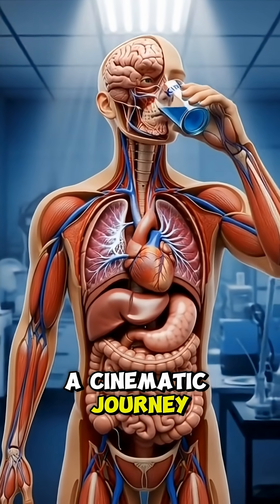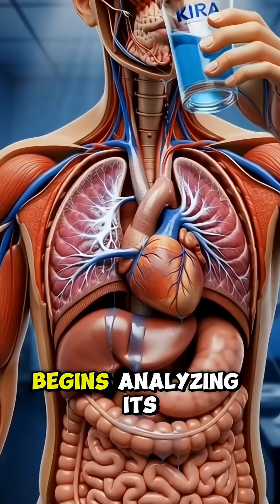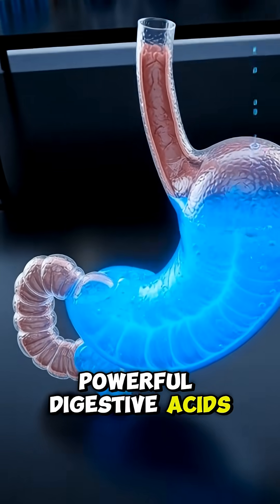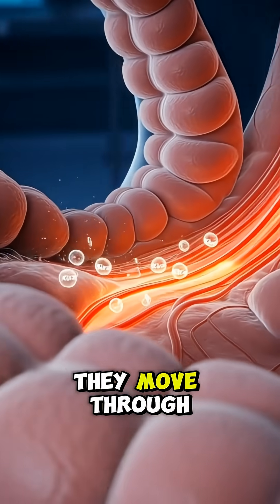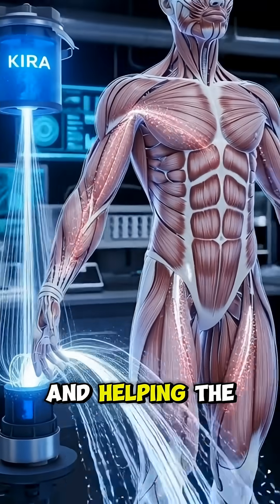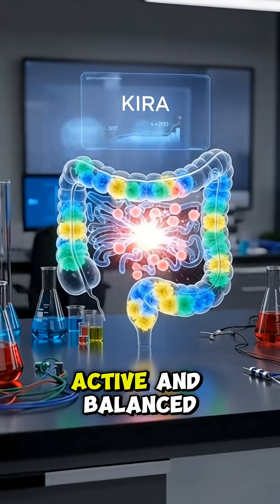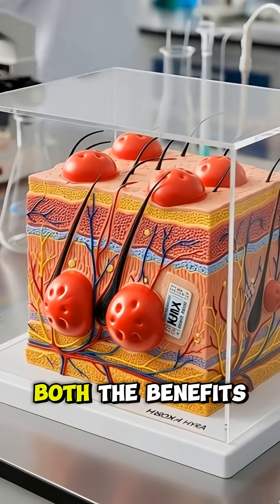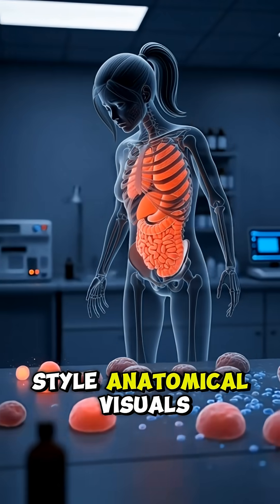"What Happens Inside Your Body When You Eat a Tomato 🍅 | Amazing Science Explained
Alternative: "Tomato Journey in Your Body – Surprising Effects on Health!"

"Ever wondered what happens inside your body when you eat a tomato or drink its juice? 🍅 From digestion in the stomach to nutrient absorption in the intestines, and the amazing effects on your brain, muscles, and gut – this video explains the science behind it all! Learn why tomatoes are healthy, but also why they can cause issues for some people. Understand your body better, one tomato at a time!"

Key Points:

Digestion of tomato in the stomach

Nutrient absorption in small intestine

Brain, muscle, and gut benefits

Potential side effects like acidity or allergies

Importance of listening to your body